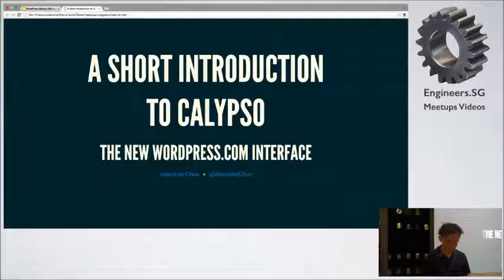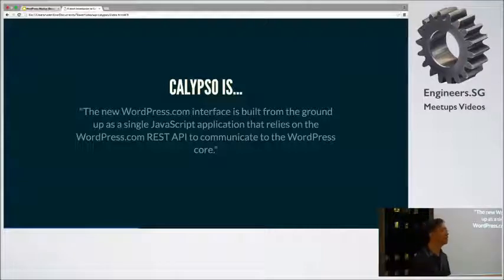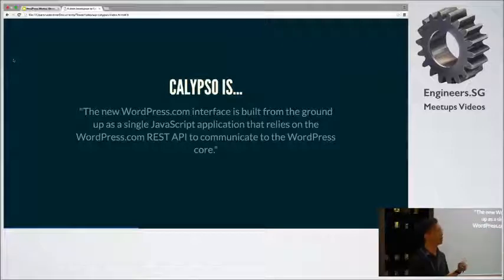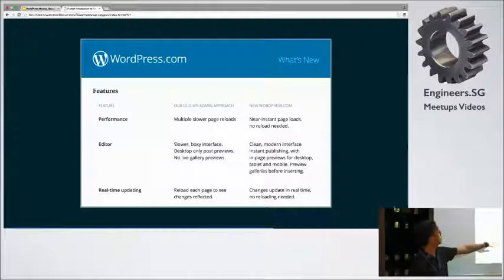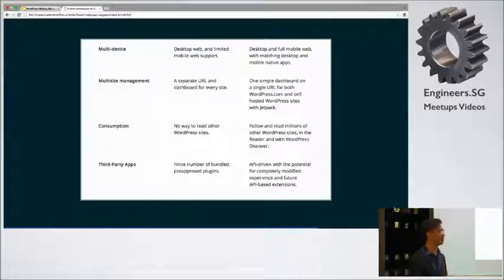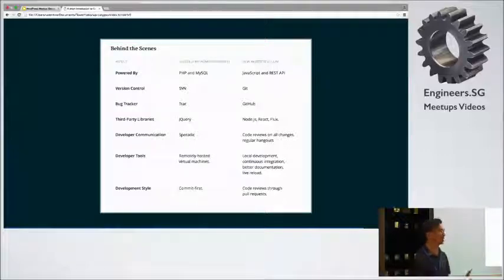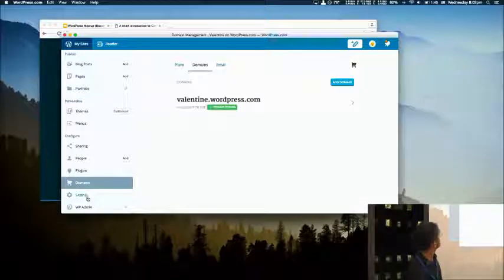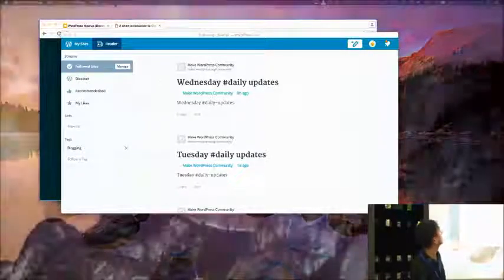Explanation about Calypso (new WordPress.com interface)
Skype: marier832

wordpress admin interface plugin
wordpress admin interface url
wordpress admin interface slow
wordpress ajax interface